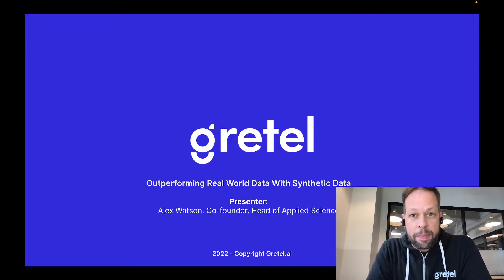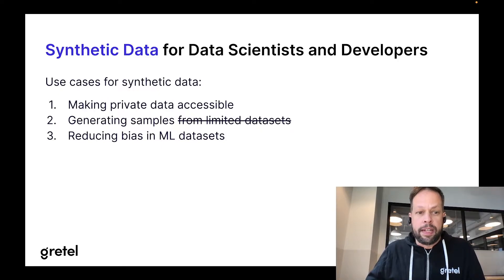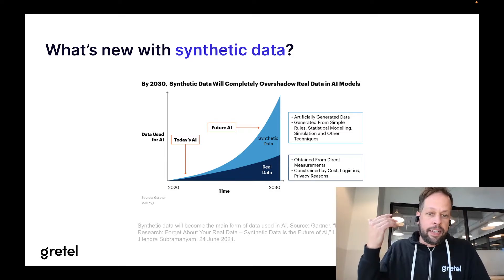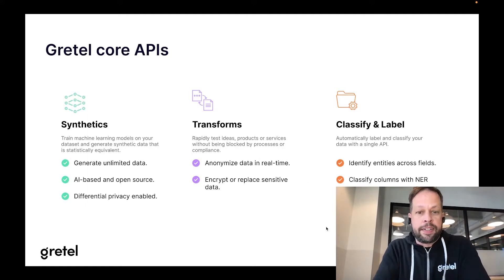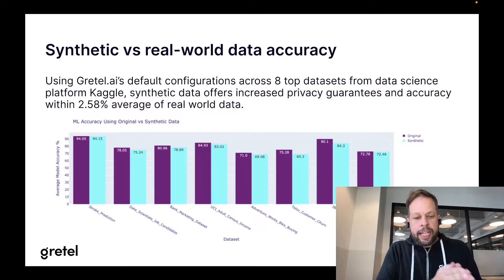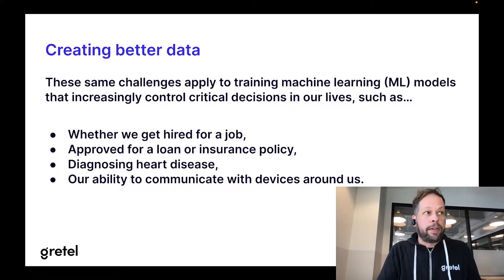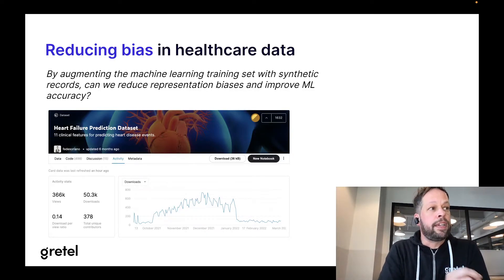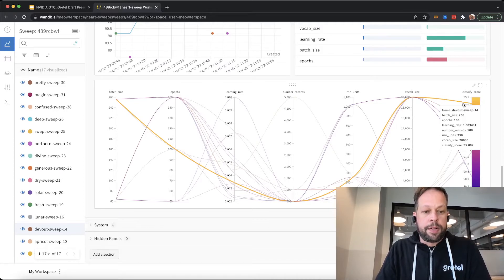NVIDIA GTC Spring 2022 Workshop: Outperforming Real-World Data With Synthetic Data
Alex Watson, Co-founder and Chief Product Officer at Gretel.ai hosts a workshop on how to generate synthetic data that is even better than the real thing.

Workshop Abstract: If there are biases in the real world, they're often magnified in the virtual world. These same challenges apply to training machine learning (ML) models that increasingly control critical decisions in our lives such as whether we get hired for a job, or in ML algorithms to detect heart disease. We’ll run a workshop and code diving into using generative synthetic models to augment and even replace real-world machine learning datasets to increase privacy, accuracy, and fairness.

Gretel is Privacy Engineering as a Service. We build privacy engineering tools delivered to you as APIs. Synthesize and transform data in minutes and build trust with your users and community.